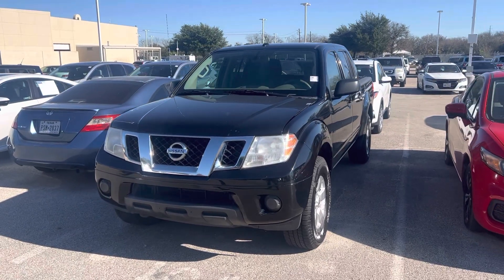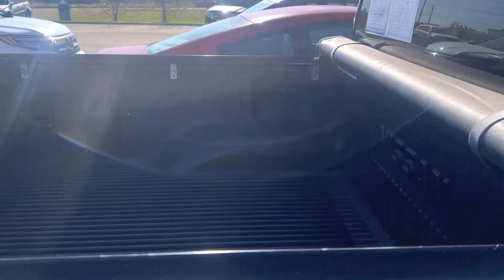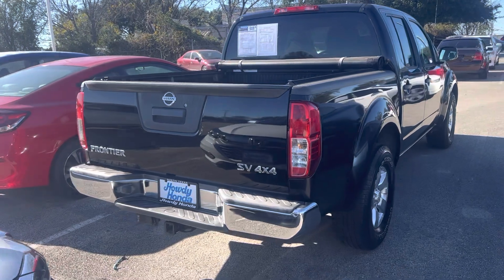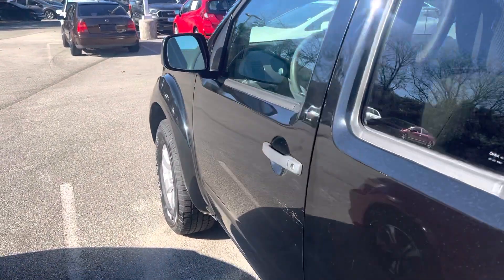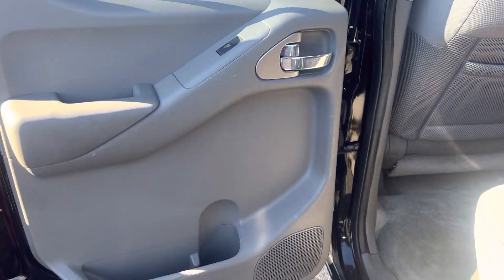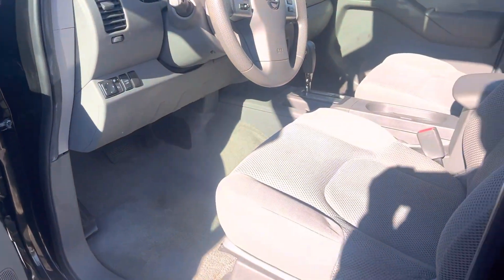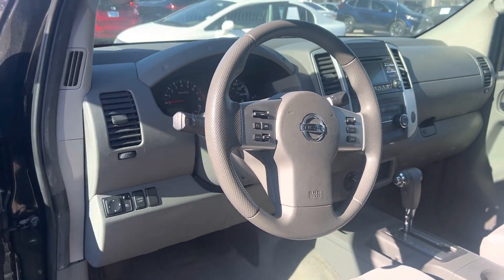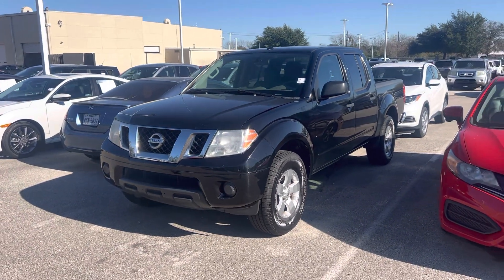2013 Nissan Frontier SV 4x4 by Thomas